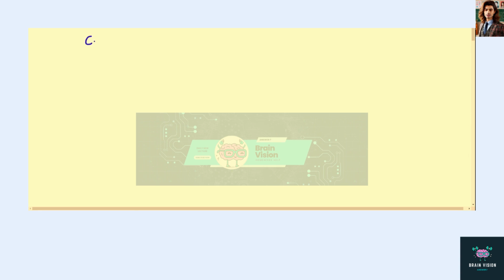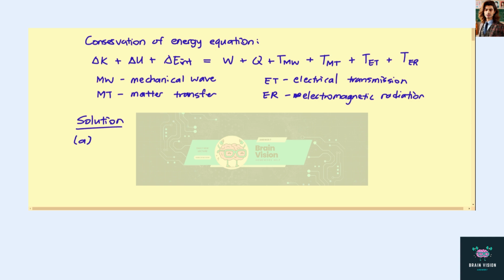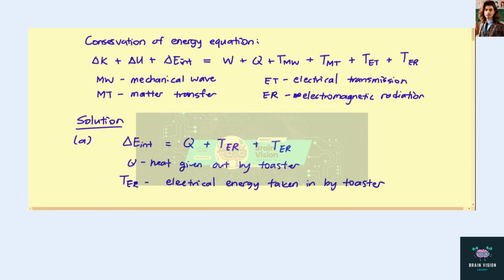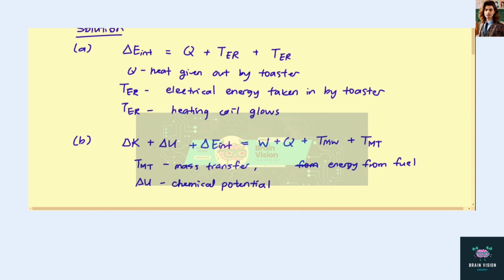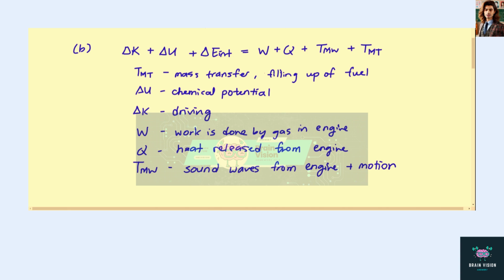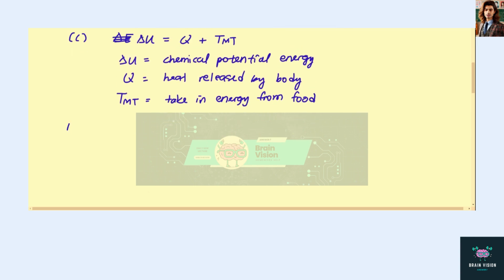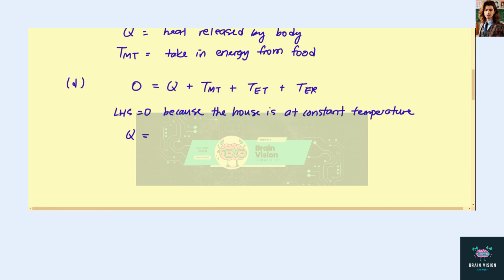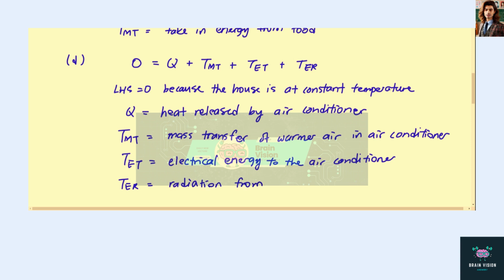For each of the following systems and time intervals, write the appropriate expanded version of Equa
For each of the following systems and time intervals, write the appropriate expanded version of Equation 8.2, the conservation of energy equation. (a) the heating coils in your toaster during the first five seconds after you turn the toaster on (b) your automobile from just before you fill it with gasoline until you pull away from the gas station at speed v (c) your body while you sit quietly and eat a peanut butter and jelly sandwich for lunch (d) your home during five minutes of a sunny afternoon while the temperature in the home remains fixed